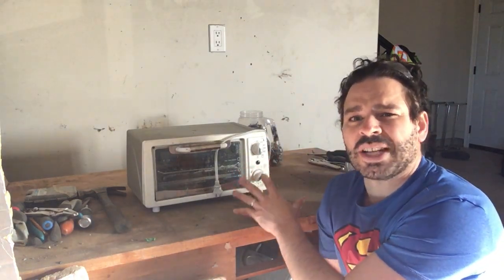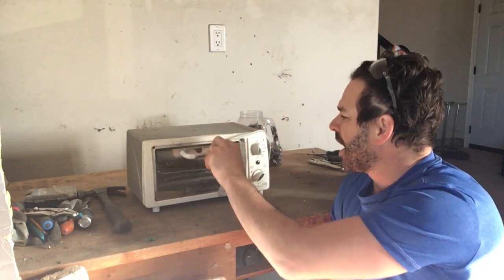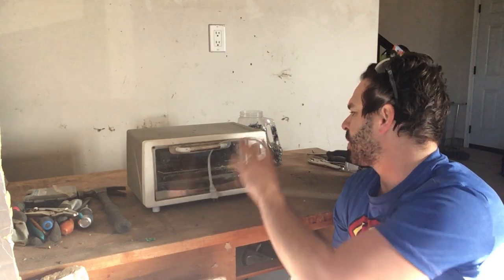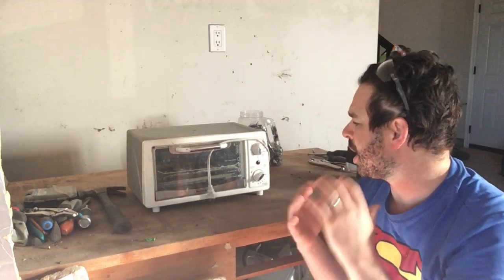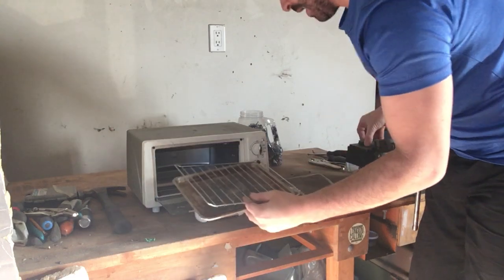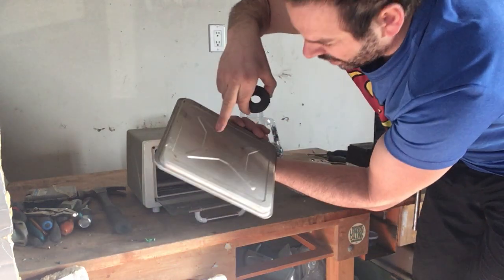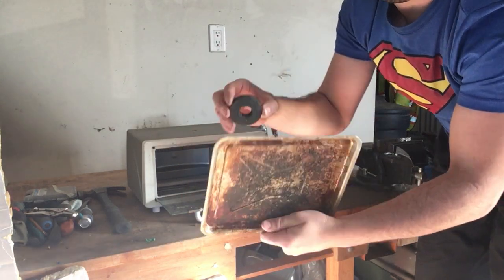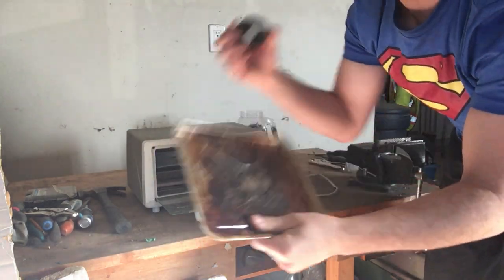Scrapping a toaster oven for free tin, copper, brass, silver, and no waste. Why pass these up?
Hello scrappers and planet lovers. In this video, I will show you all the free tin, copper, brass, and silver that is found in a toaster oven. Unfortunately, I see a lot of people pass these up on garbage day and I don't know why. I will show you how to safely and effectively identify and separate  the metals in order to maximize your profit, and divert this appliance away from the landfill.